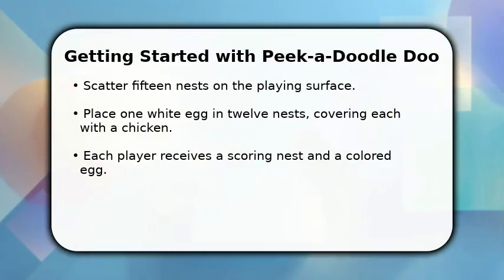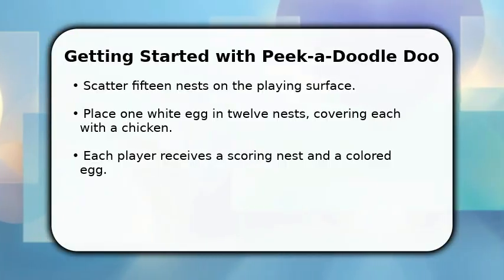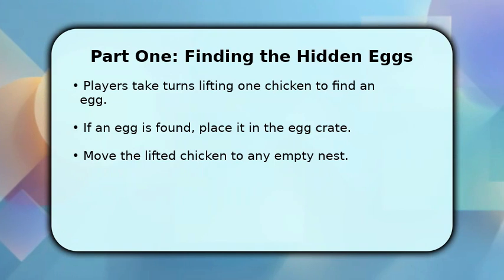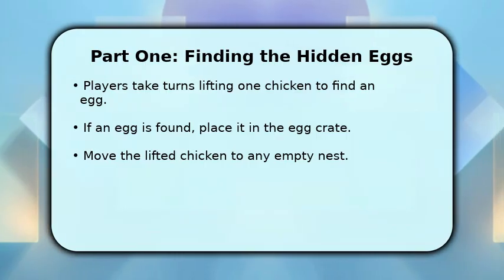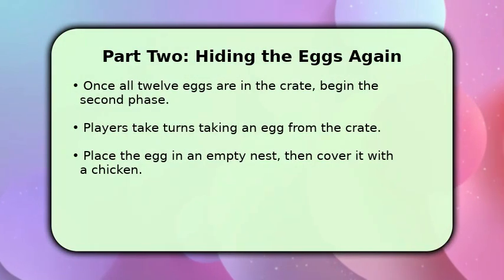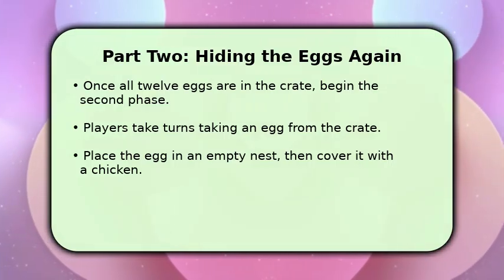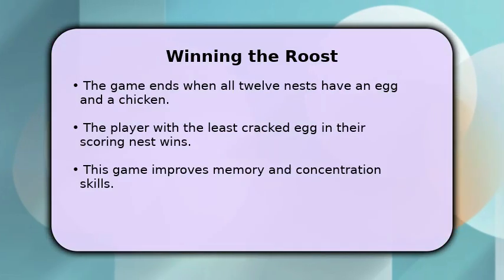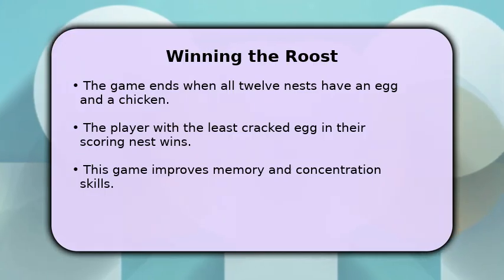How to Play Peek-a-Doodle Doo - Full Guide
▸ (x) Learn how to play the classic children's game Peek-a-Doodle Doo with this step-by-step guide. Discover the rules, gameplay, and variations of this fun activity. Perfect for kids and parents looking for a new way to engage and entertain.